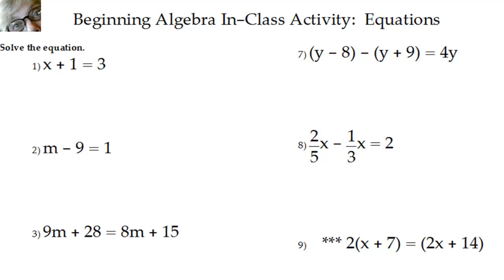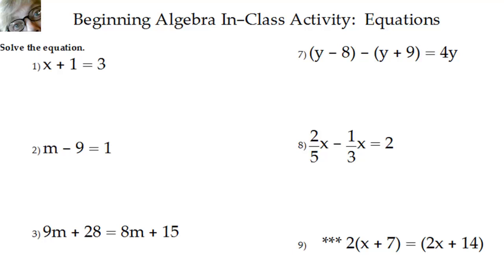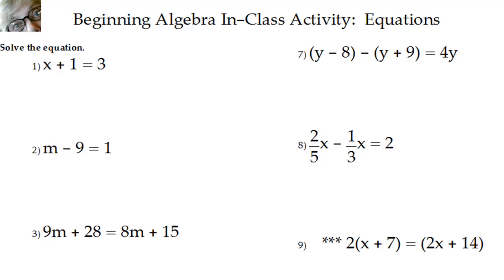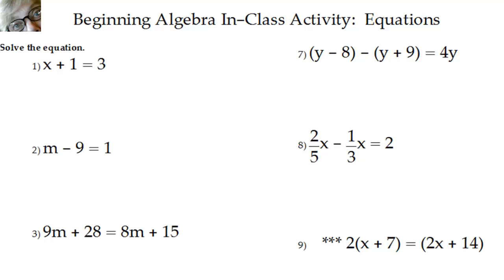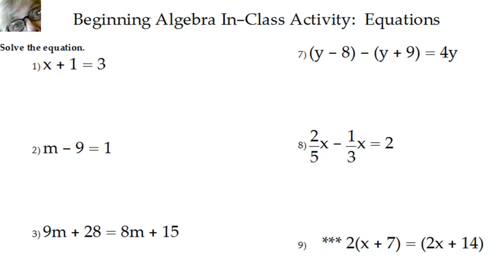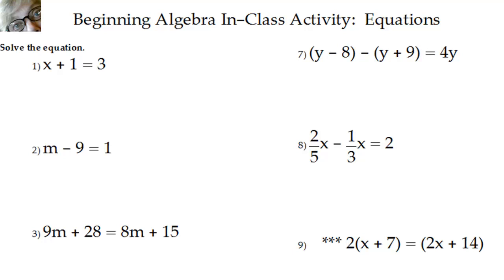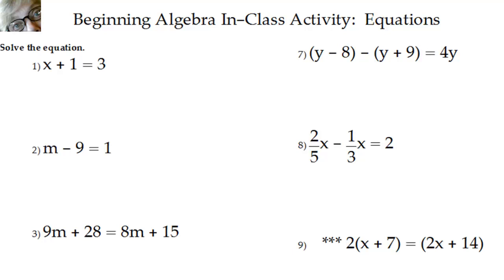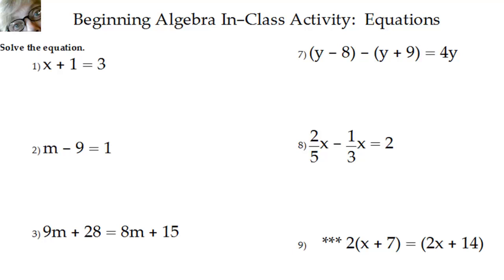Beginning Algebra Podcast, Wednesday 21 August 2013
Today is Wednesday, 21 August 2013.  We held our first Fall semester beginning algebra class.  There was one previous class, but we did not discuss math.  This is the first class in which algebra was discussed.  This video is really an audio recording of the class.  Every time I move, my skirt sounds like something scratching against the microphone; it's distracting.  I have to find a cure.